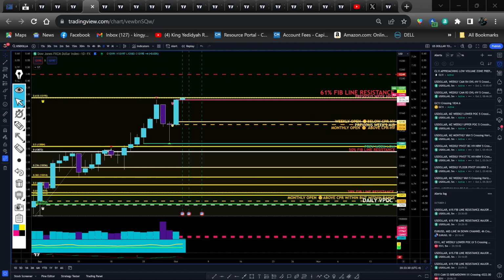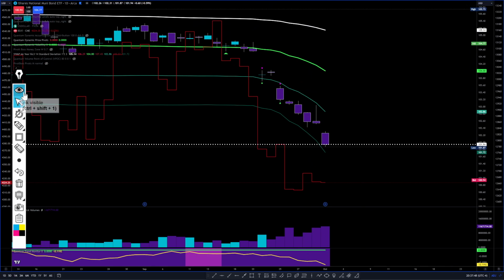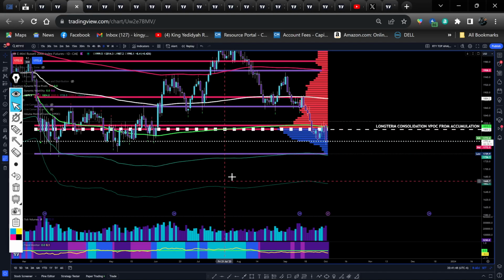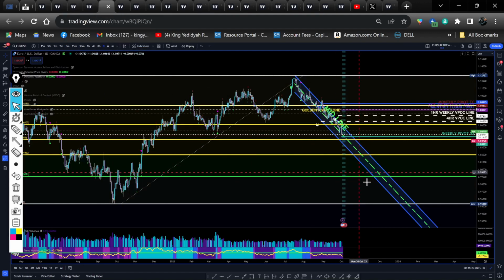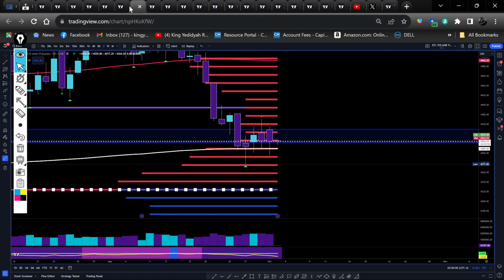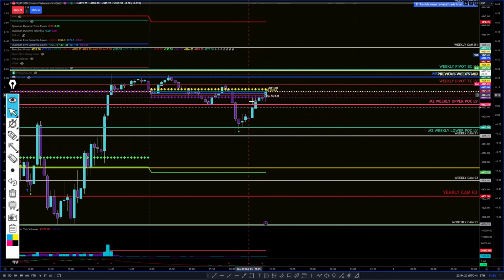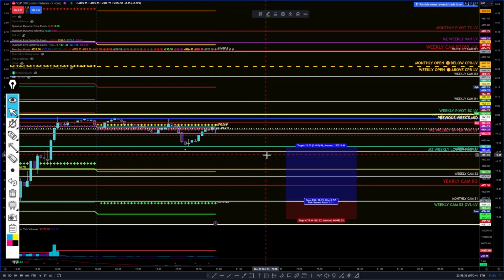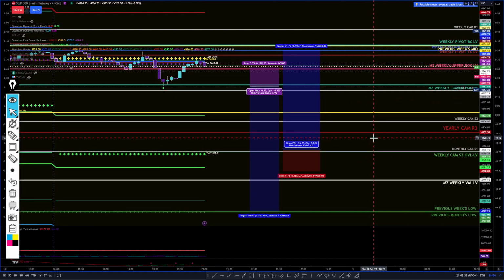TRADE SET UP AND FUTURES MARKET ANALYSIS FOR 10-03-2023